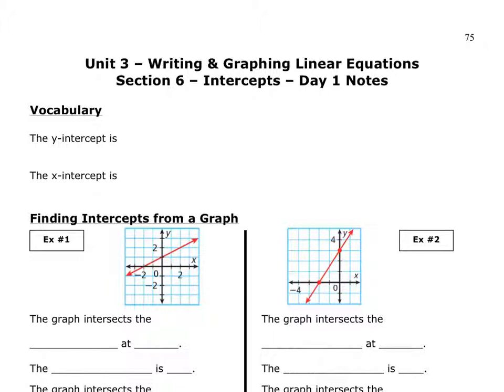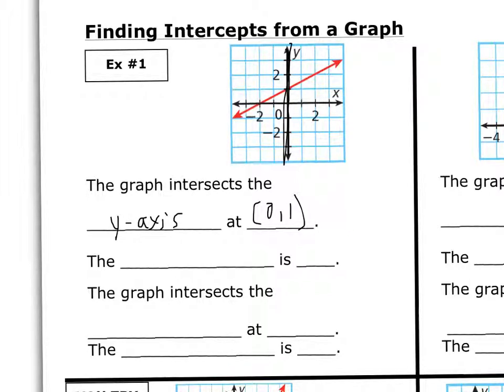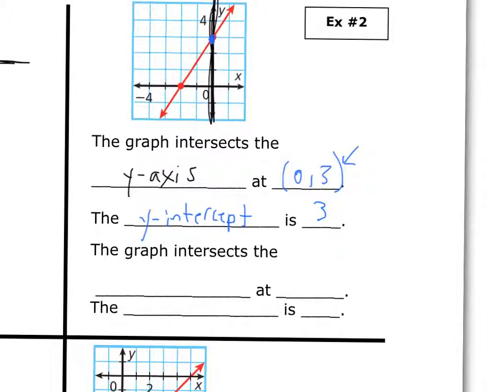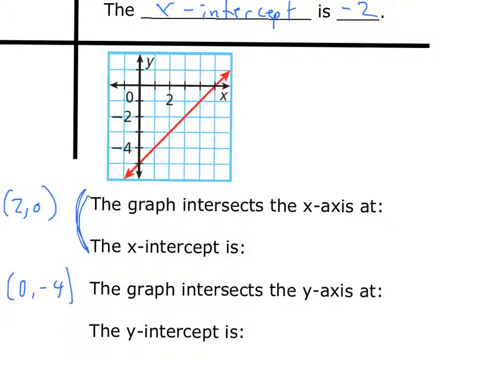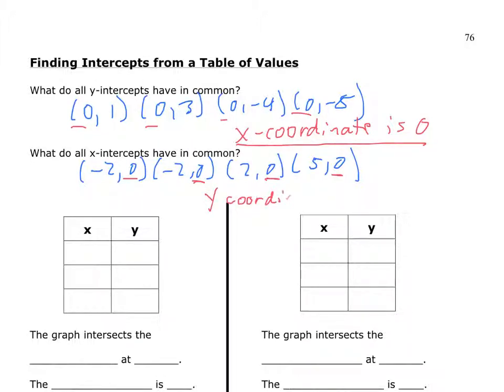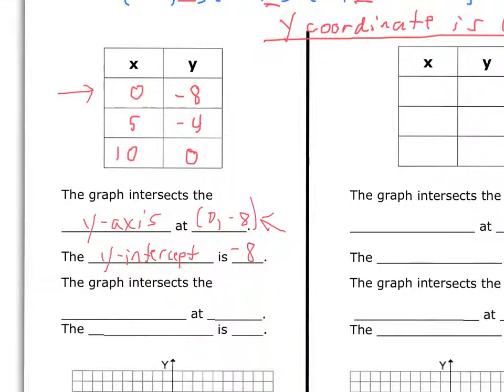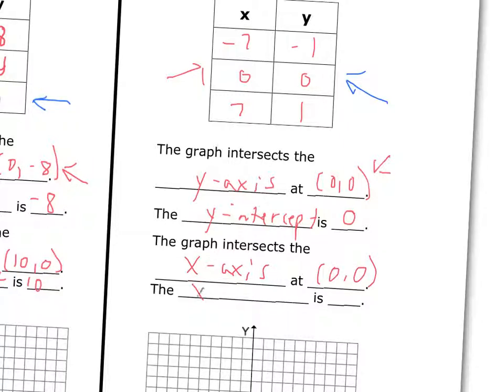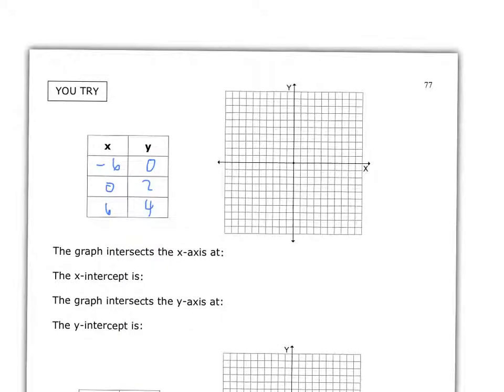Intercepts day 1